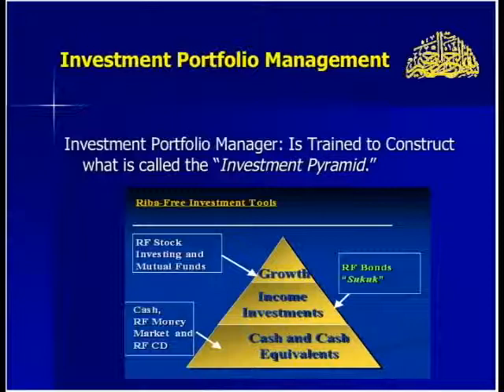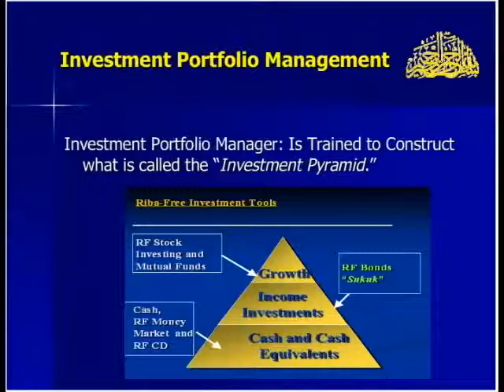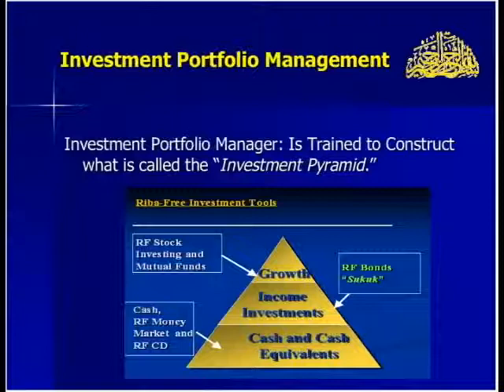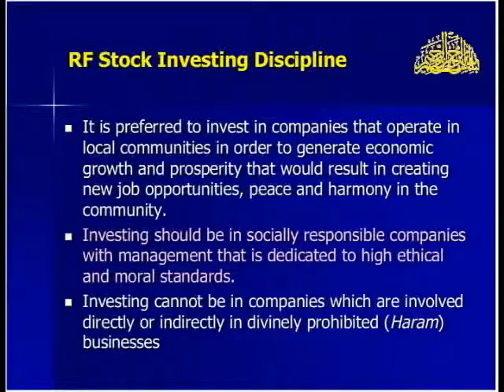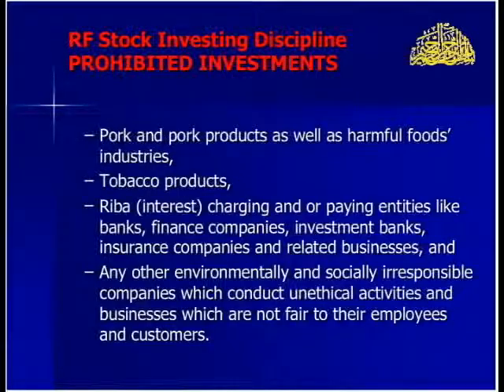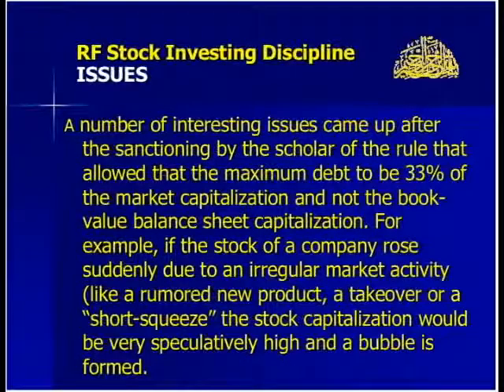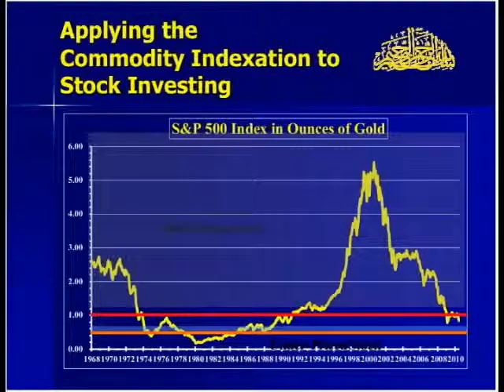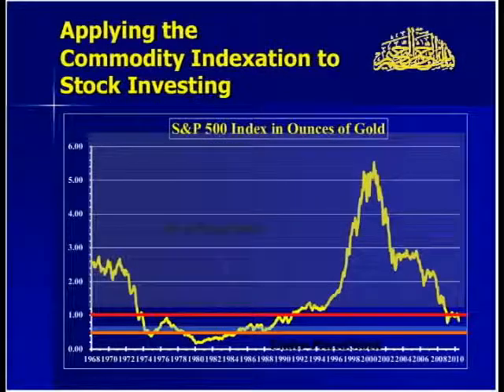meeting 8 chpt 13 1